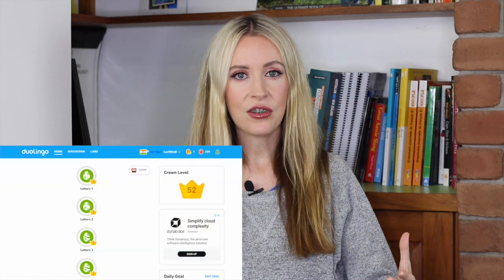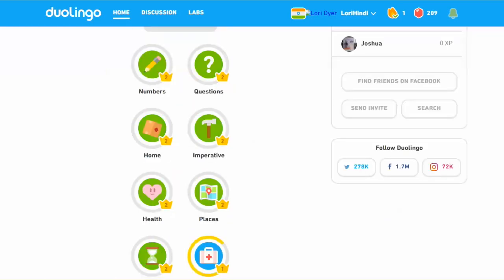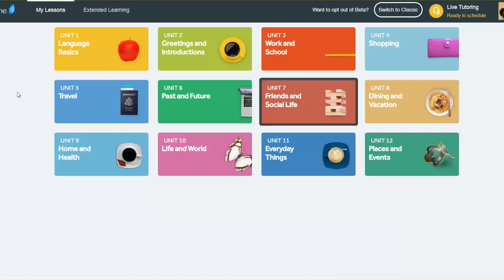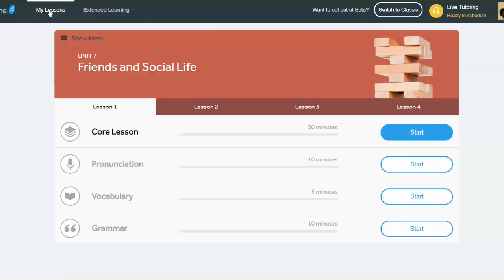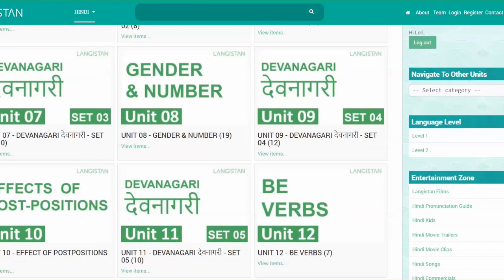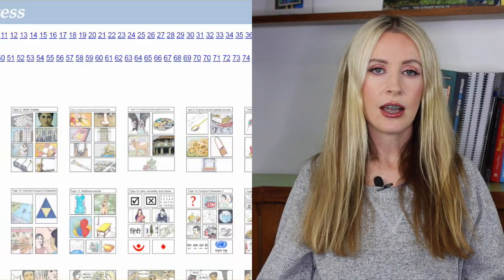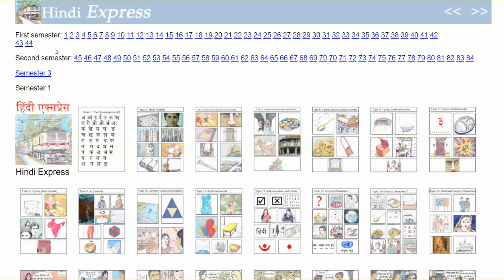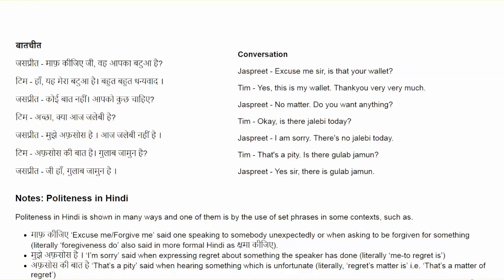Learn Hindi Online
The best places to learn Hindi online, in my experience. I had double jaw surgery 4 months ago just btw.